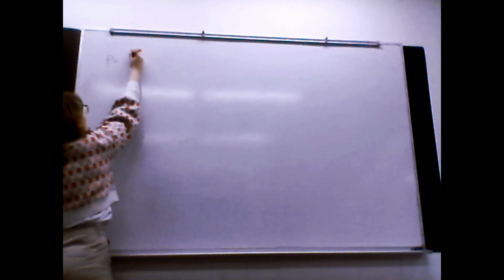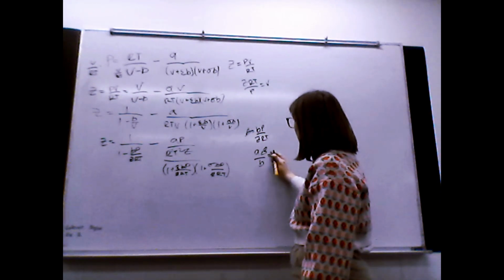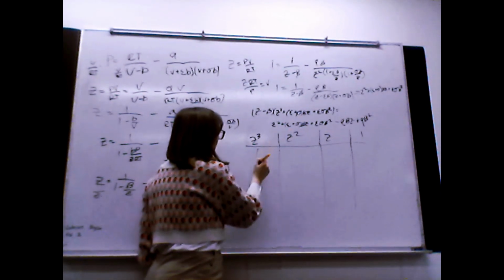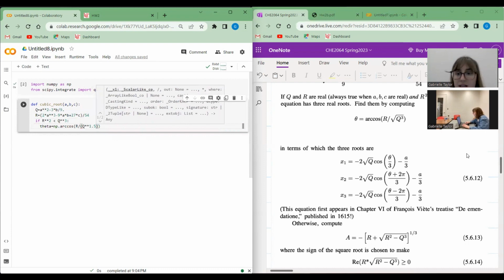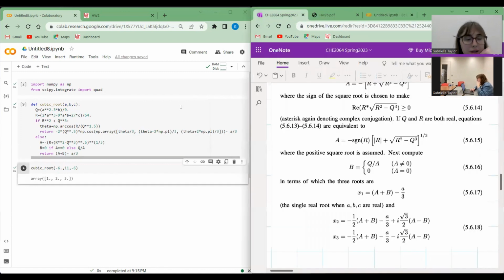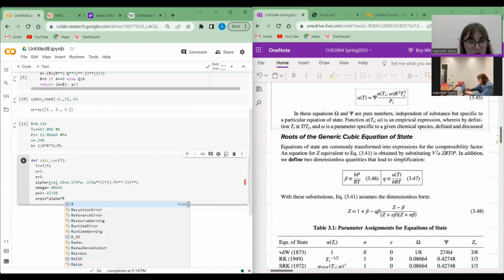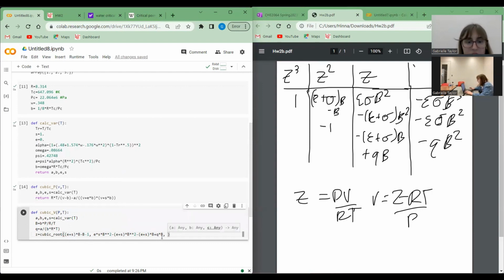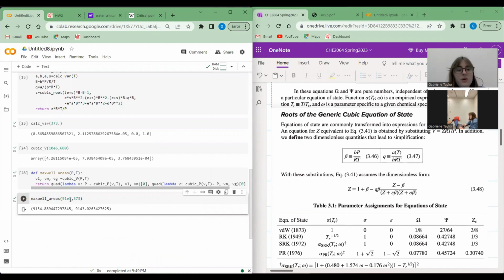HW 2B - Gabrielle Taylor